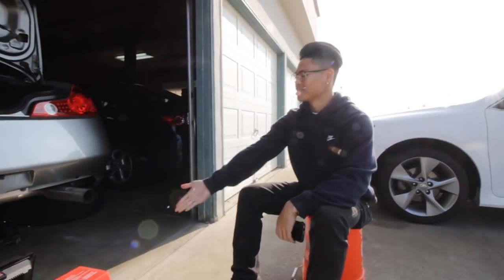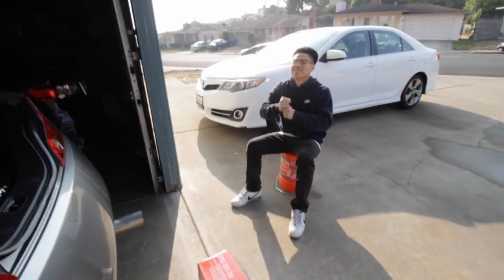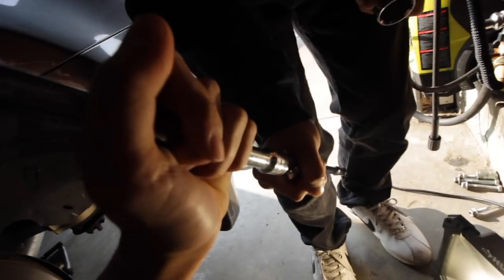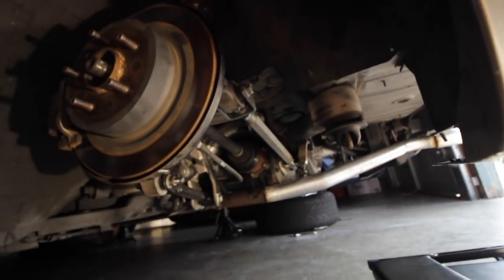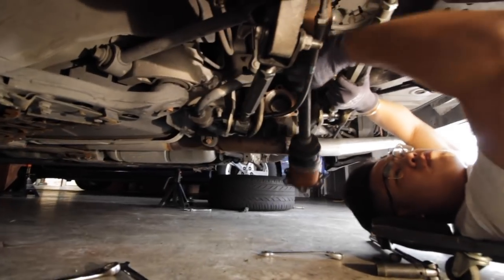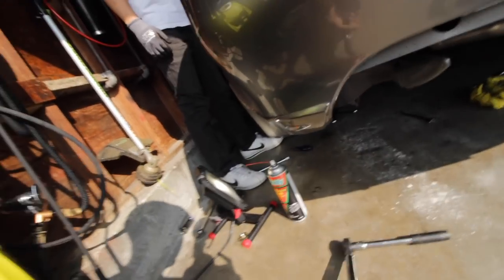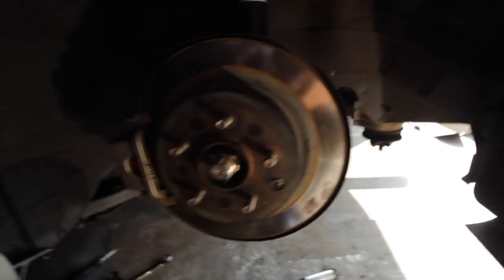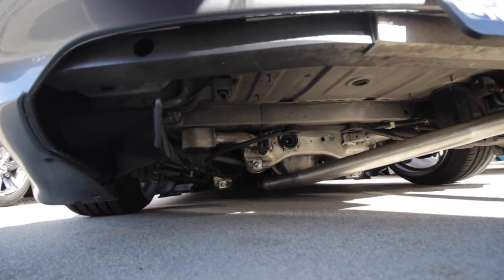New Year NEW AXLE!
A quick little video of me replacing my axle on my g35. This is just preparation for what's next for my car. HAPPY NEW YEAR! enjoy

I got my axle at Rock Auto(way better than auto parts stores tbh)-